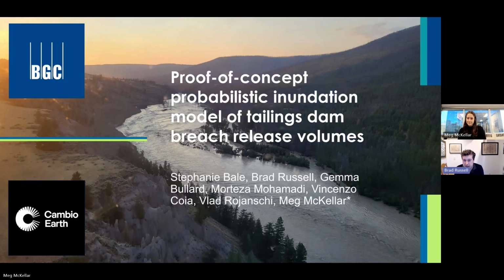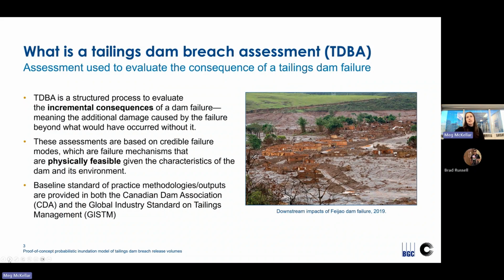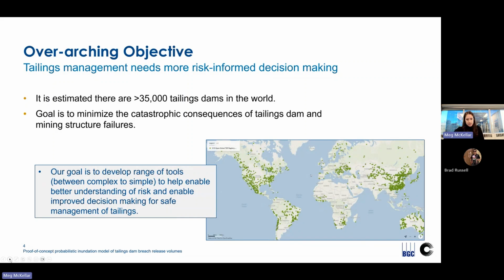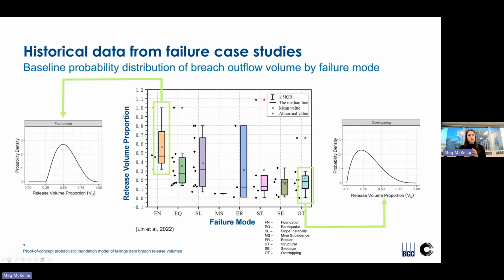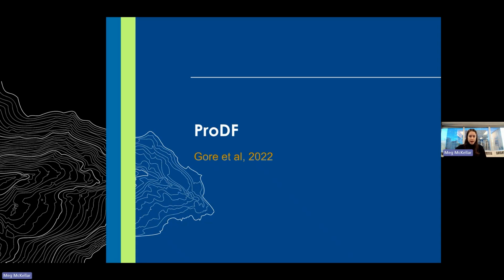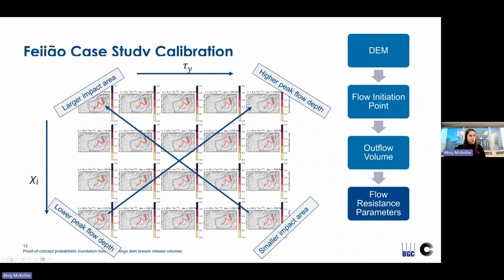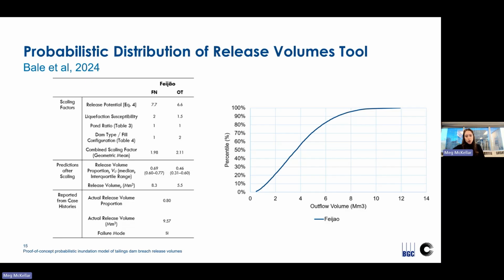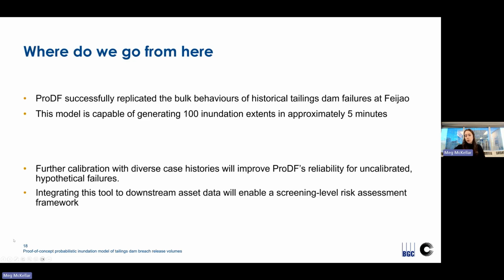Proof-of-Concept Probabilistic Inundation Model of Tailings Dam Breach Release Volumes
Proof-of-Concept Probabilistic Inundation Model of Tailings Dam Breach Release Volumes by Meg McKellar as part of the 2025 BGC R&D Symposium.